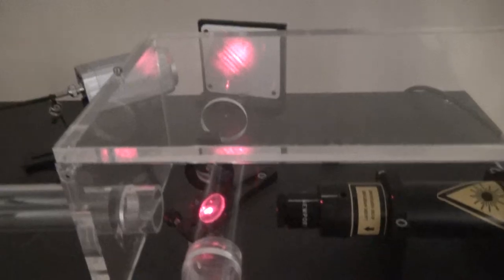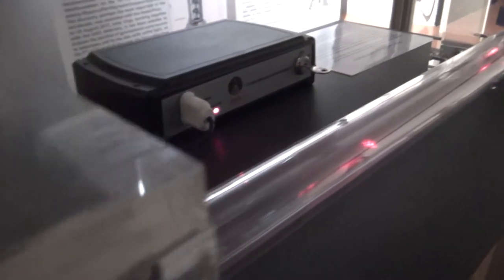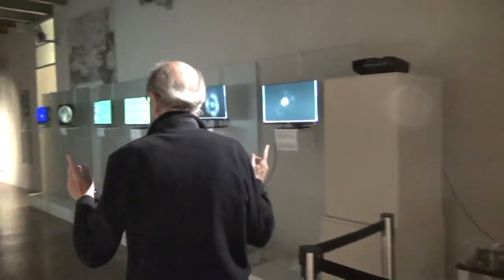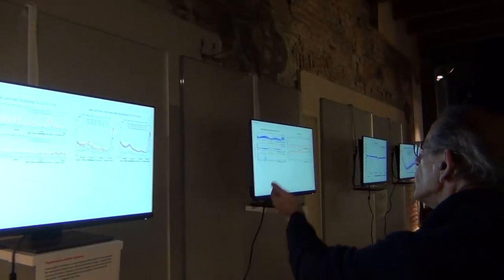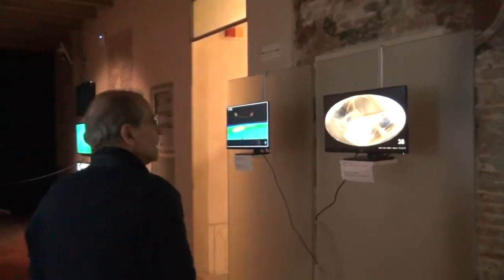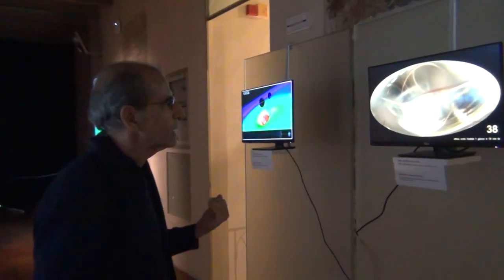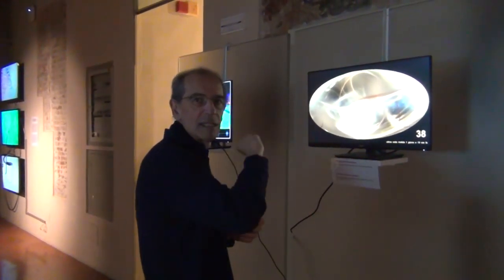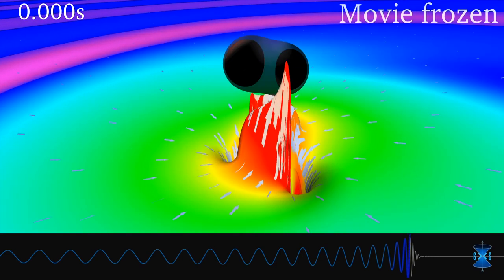IL RITMO DELLO SPAZIO - Multimessenger Room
MULTIMESSENGER ROOM  - courtesy EGO
Speaking: Stavros Katsanevas

Virgo and LIGO experiments changed the history of science twice: first, when they measured for the first time the gravitational waves in 2015, discovery that was awarded with the 2017 Nobel prize for physics, then, when, on August 17th, 2017, they were able to detect the signals produced by a binary neutron star. This kind of binary star, composed by two extremely dense objects made only by neutrons, collapsing  becomes a single object that emits gamma rays and visible light. The radiation produced by these strange objects were never detected before. In August 2017 Virgo and LIGO were able to localize the position of the gravitational wave source with such a precision that all the telescopes of the world were able to point a very narrow region of the sky. This discovery marked the beginning of a new era in the history of astronomy, the era of multi-messenger astronomy. For the first time an astrophysical event was seen at the same time by completely different instruments, each one measuring a different signal – in other words, message – coming from the source: interferometers, gamma and X-ray detectors, radio and optical telescopes. Whether you are detecting gravitational waves or measuring colliding particles, the control room is where all the magic happens! Here all the troubles, successes, joy and despair of the experimental physicist life are concentrated. The improvement process that takes a big experiment to the performance required in order, for example, to detect gravitational waves is called ‘commissioning’. The detector is not like a commercial device
that is guaranteed to work as expected after you have mounted it, installed, connected and turned on. When all the components of the detector are installed and tested the instrument essentially does not work. You need to work months or even years in order to see the detector starting to work properly.
The idea of the multi-messenger control room is to make all the data coming live from several experiments involved in multi-messenger astronomy (VIRGO, KM3Net, Auger, Antares, AMS) available to the visitors of the exhibition in a single room. The setup, simply made with a set of monitors and small computers called Raspberry PI, was shown for the first time in the Saraceno’s work Algo-r(h)i(y)thms, part of the ‘On Air’ exhibition at Palais de Tokyo in Paris.

V. Boschi

IL RITMO DELLO SPAZIO / LE RYTHME DE L’ ESPACE / THE RHYTHM OF SPACE
from Marconi to the Gravitational Waves
Museo della Grafica, Pisa
12 Ottobre – 8 Dicembre 2019
VISIT FROM HOME